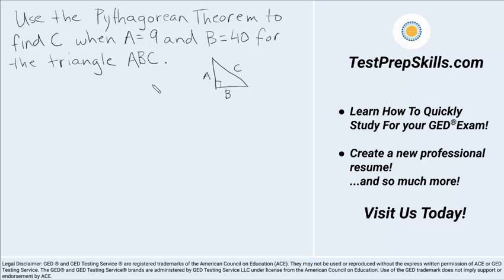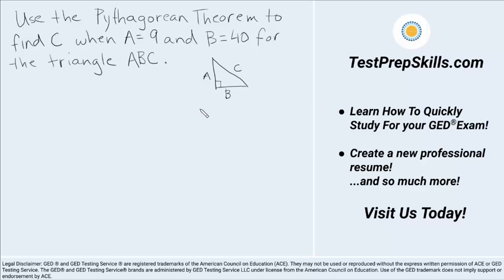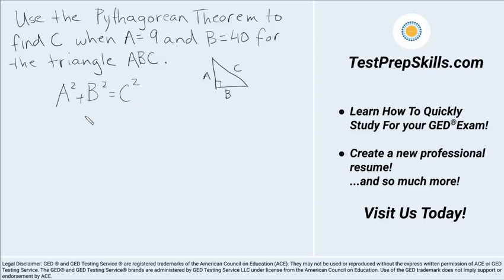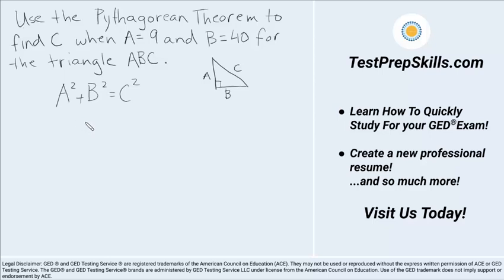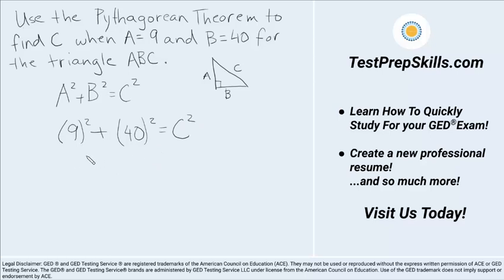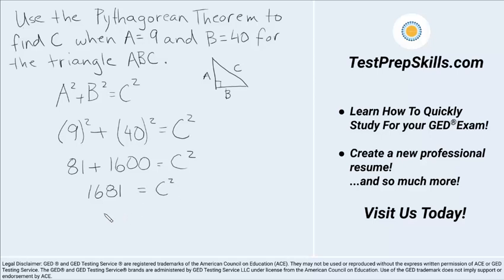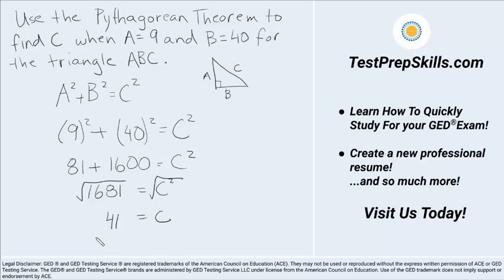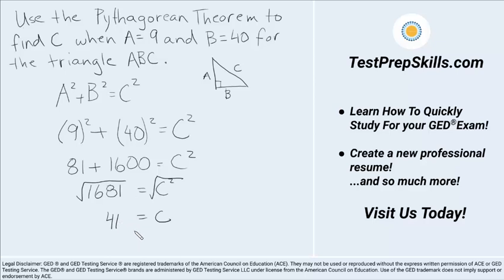Online GED ® Help: Pythagorean Theorem